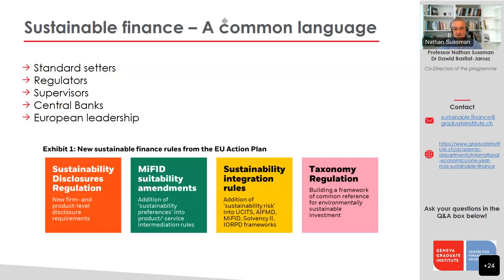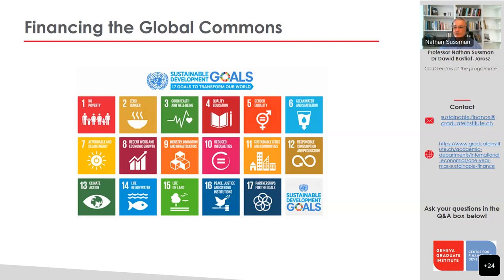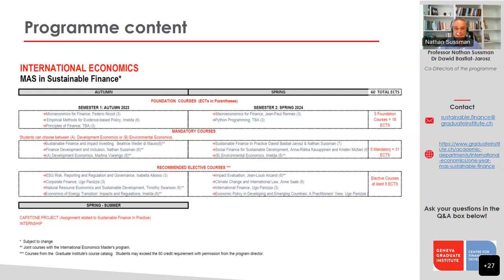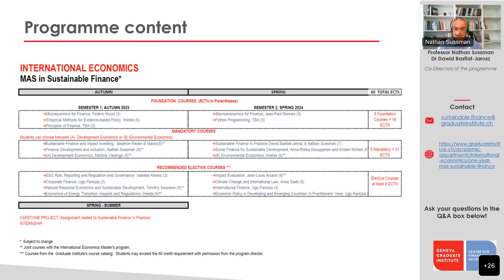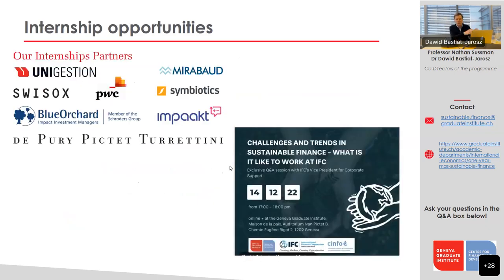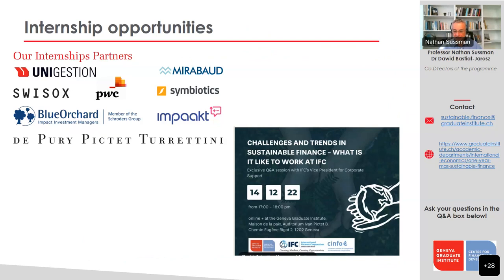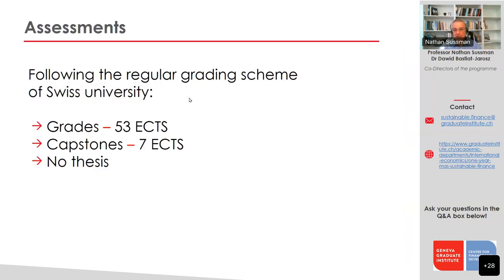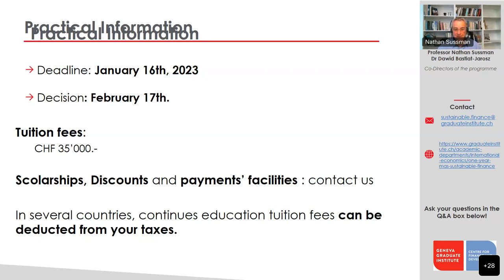Online Information Session for the one year Master in Sustainable Finance